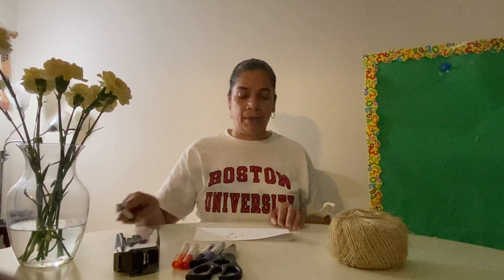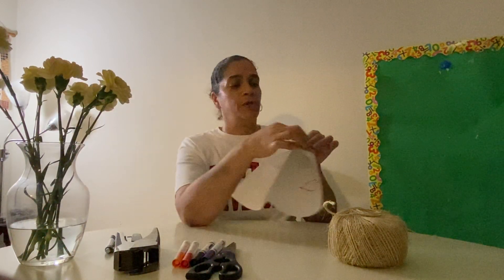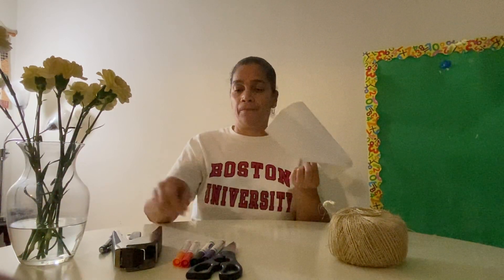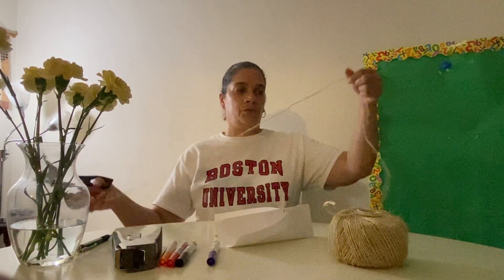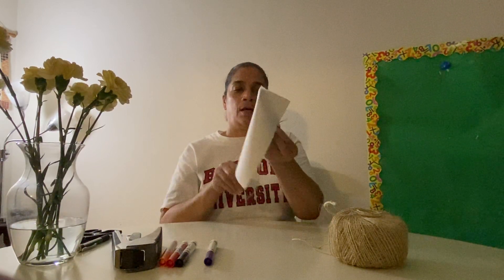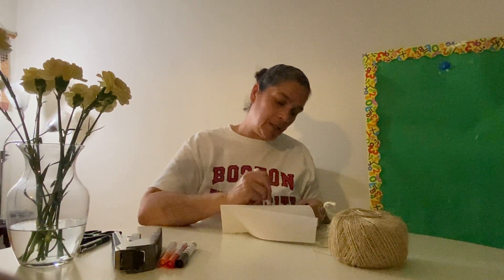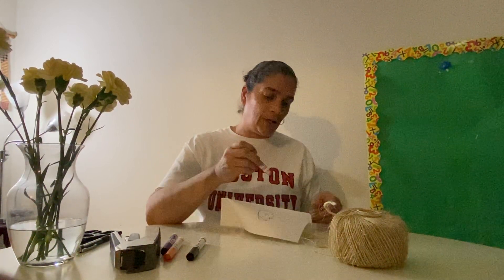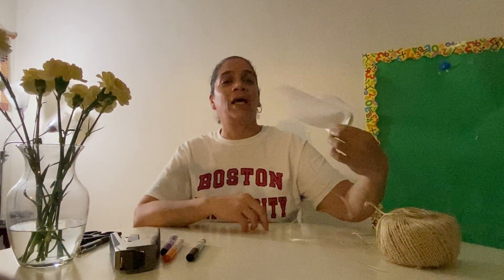How To Make A Paper Kite